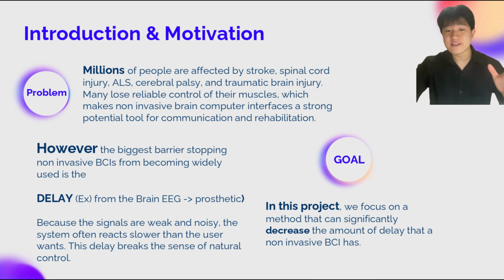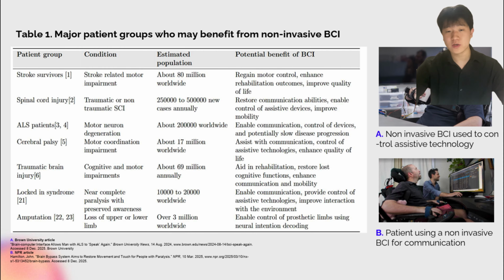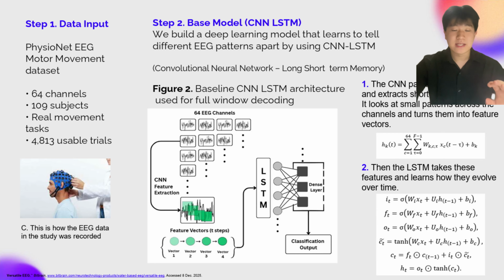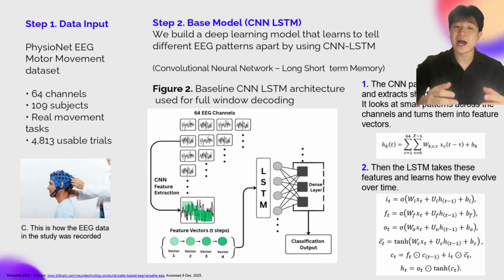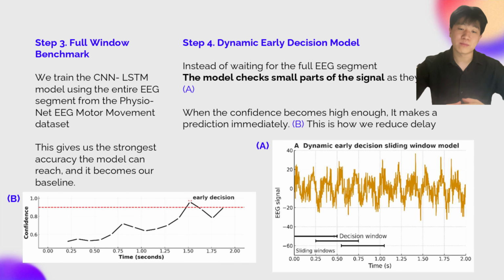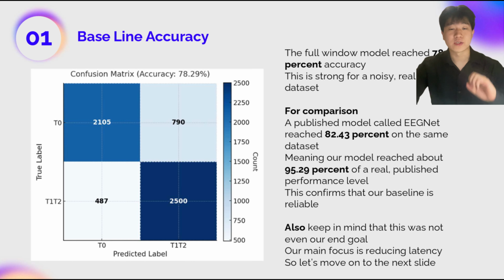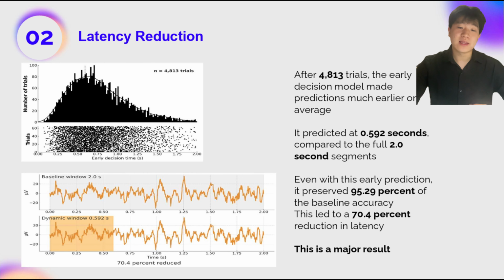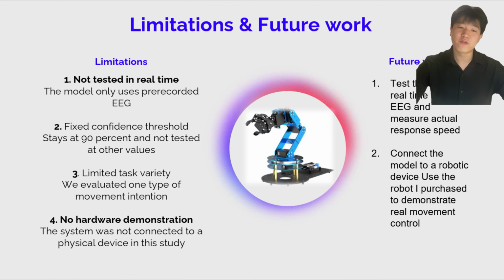IGO 2026 – IGO 010208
International Greenwich Olympiad (IGO)
2026 Finalist Project Presentation
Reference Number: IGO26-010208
Presenter: Brian Kang